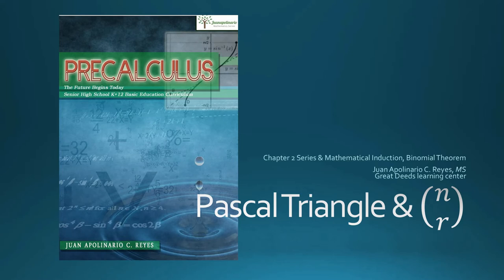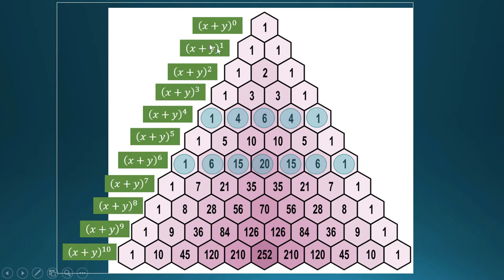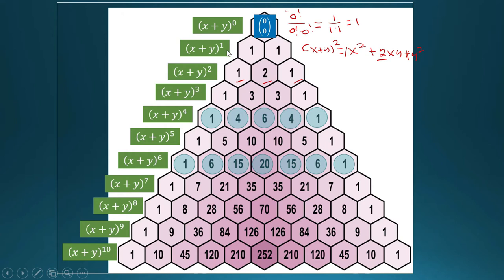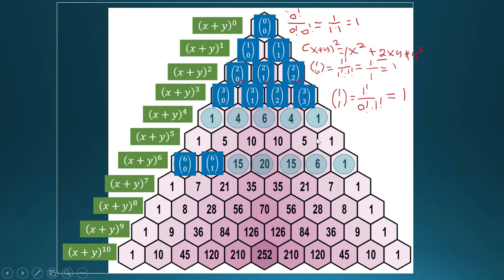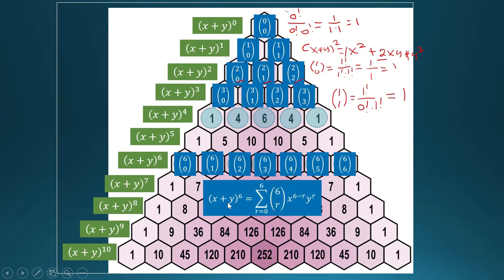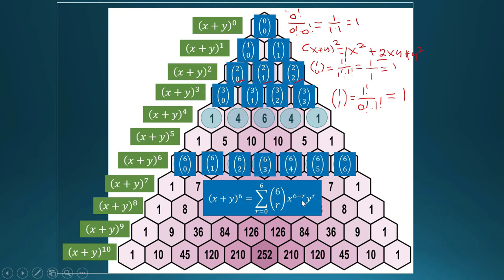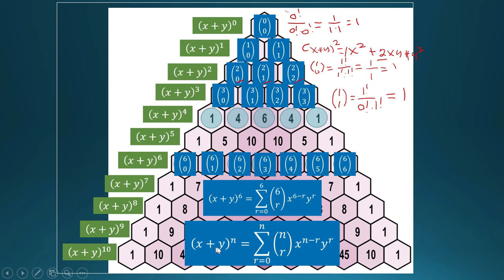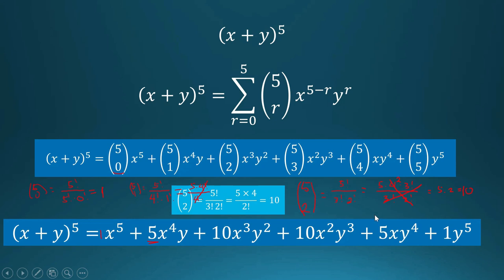The Combination Formula and the Pascal Triangle (Precalculus, STEM)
We shall show how to use the combination formula to generate the integers in the Pascal Triangle.